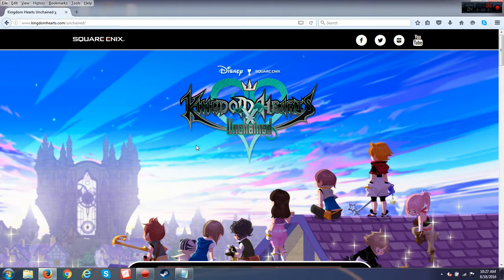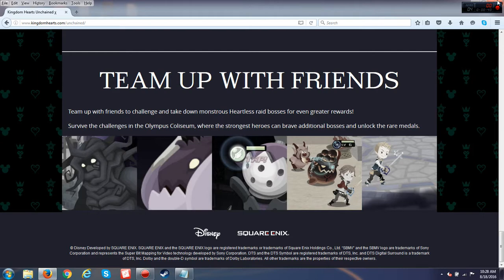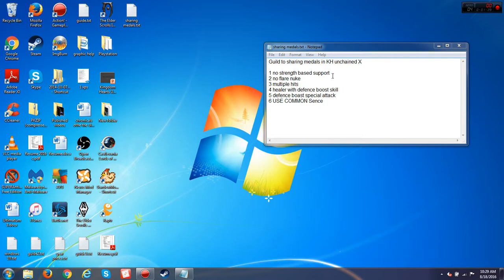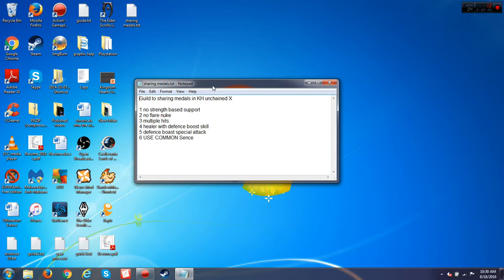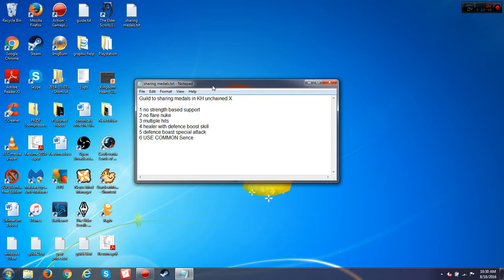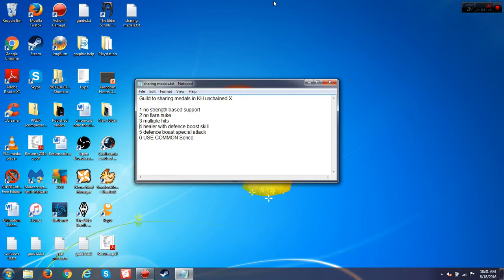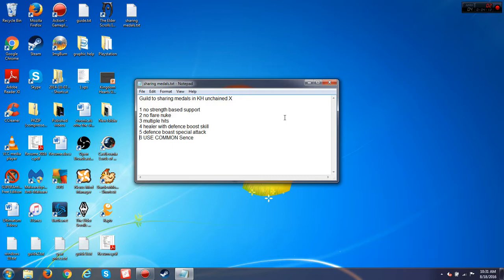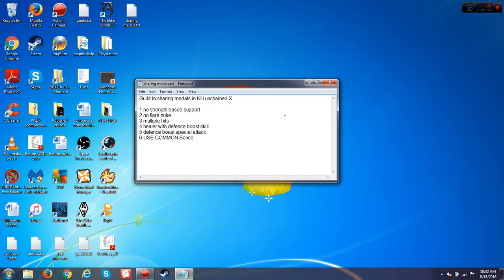Kingdom Hearts Unchained X Sharing medals guide